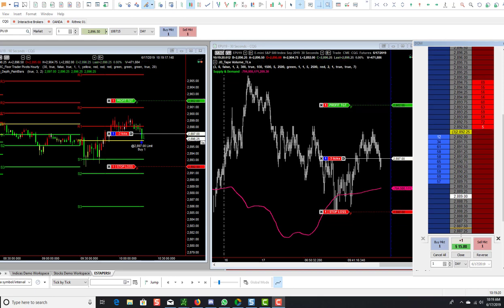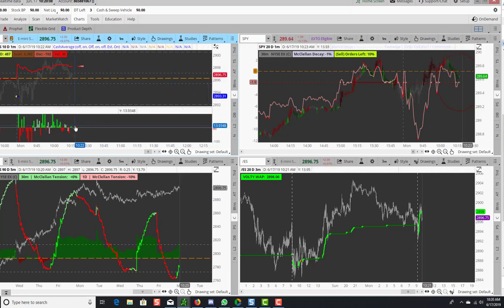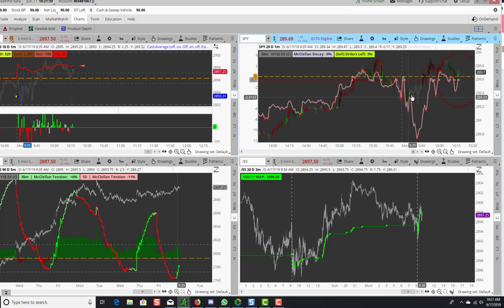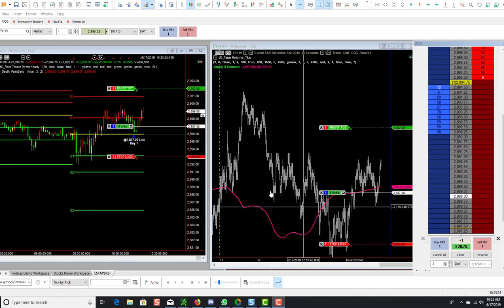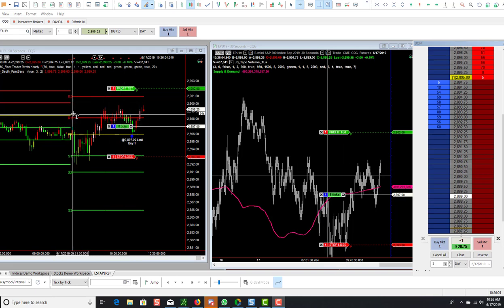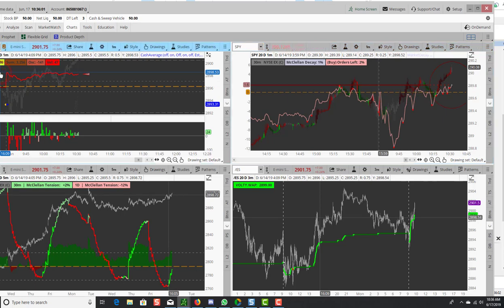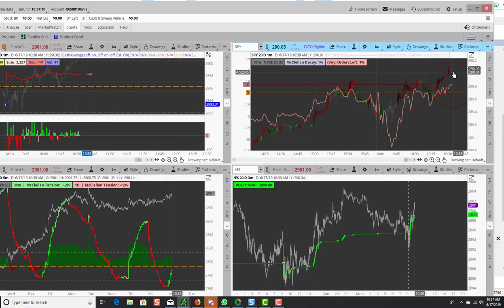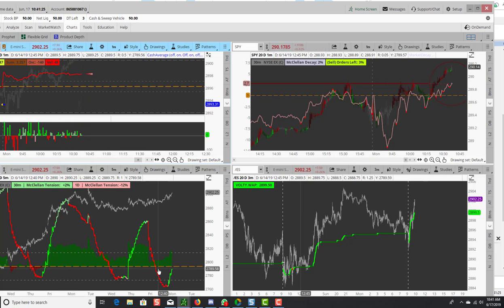Monday Morning Live Trade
I made 5 points on the ES...Here's how.